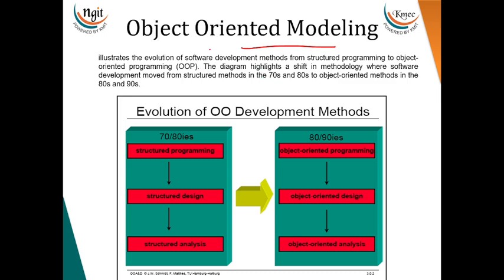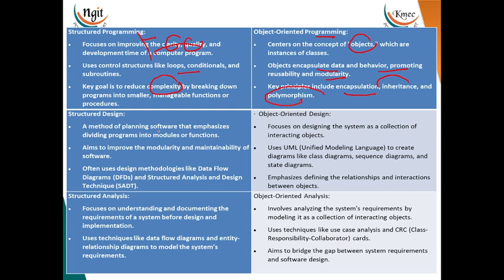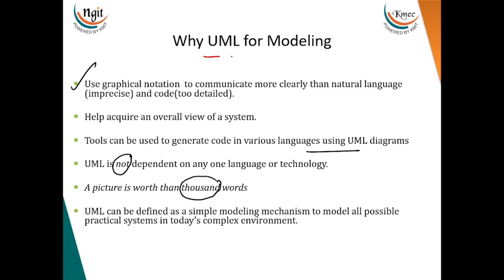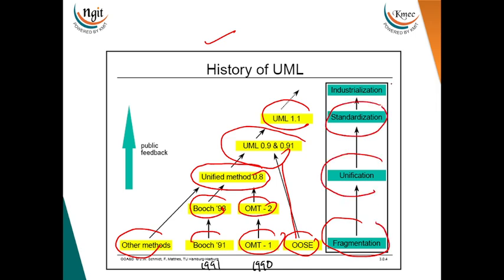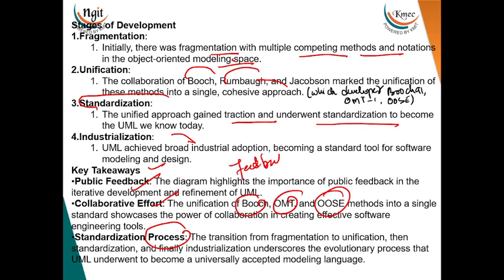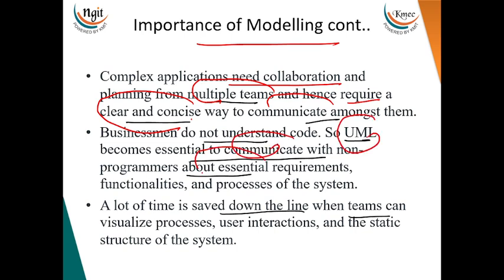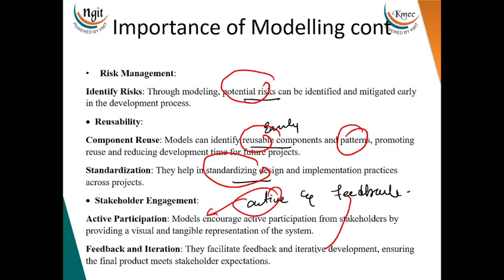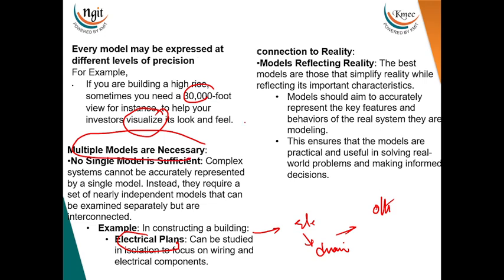4.1 Important of Modelling Principles of Modelling